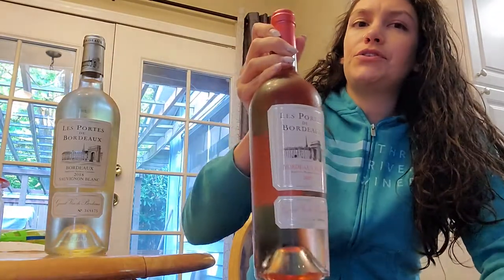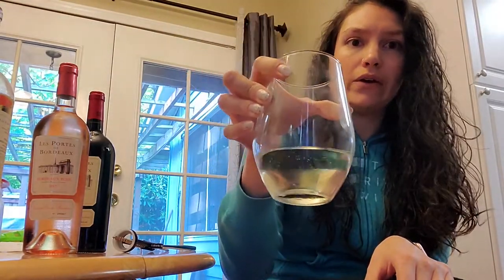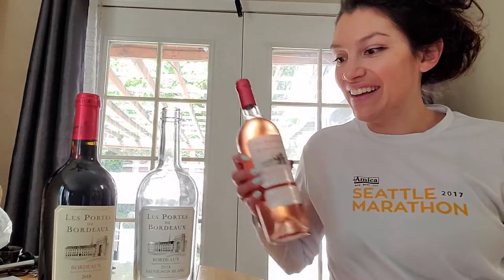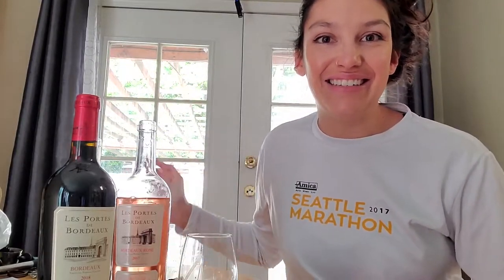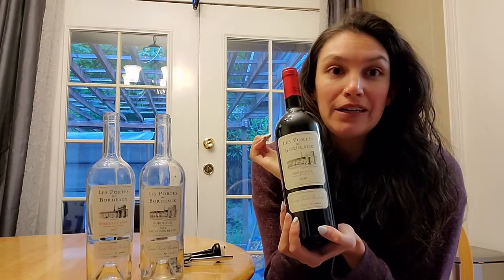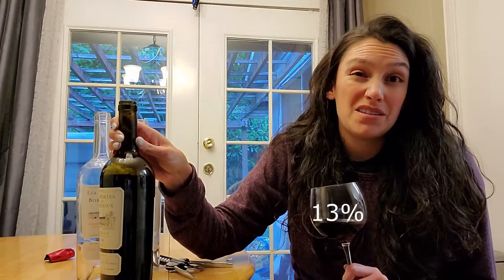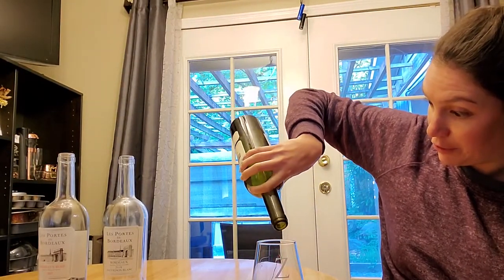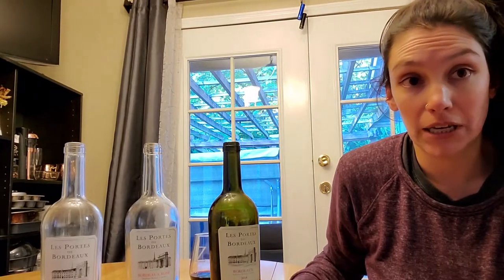Taste Test 3 Bottles of Cheap Trader Joe's Wine: Les Portes de Bordeaux Sauv Blanc, Rosé & Red Blend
A taste test and review of Les Portes de Bordeaux Wine from Trader Joe's.
All bottles under $10
Cheap wine
Comparing the white Sauvignon Blanc, pink rose, and red blend
Bordeaux blend, French style wine